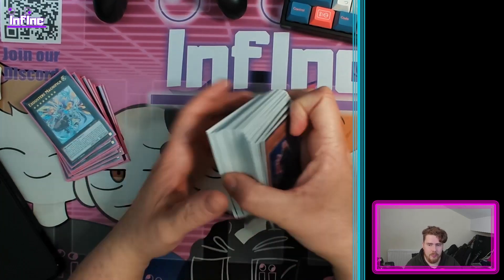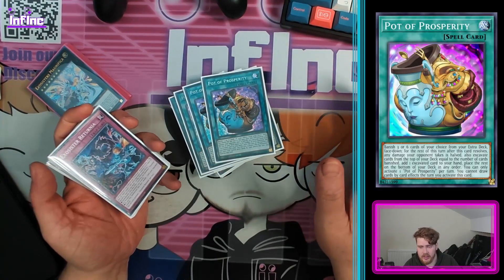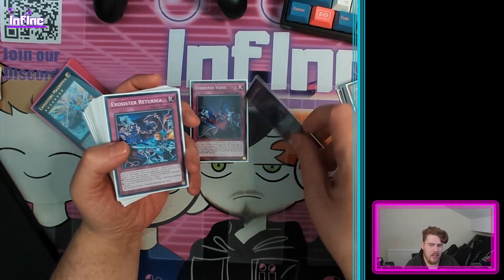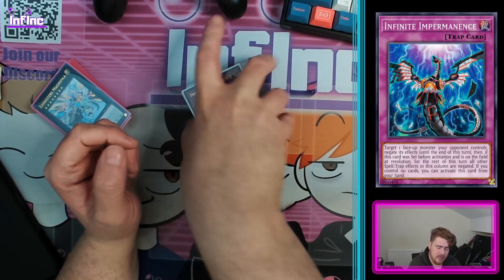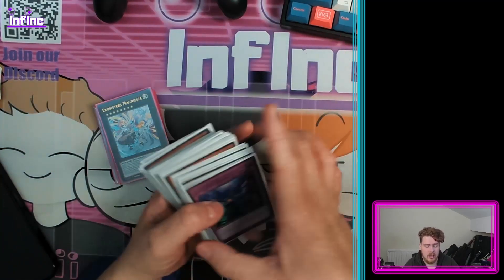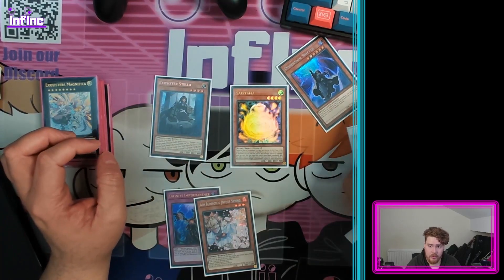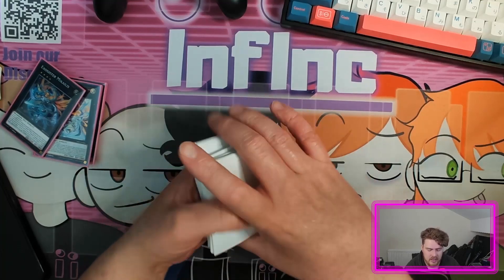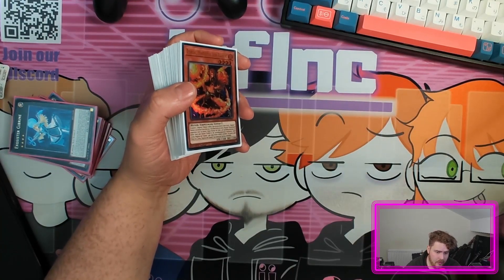Yu-Gi-Oh! - Aidan's Exosister Deck Profile (October 2023)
Aidan talks us through Exosister and his approach to building the deck.

Watch the short:

for the specific stream schedule and much more!

Main Deck:
3x Dimension Shifter
3x Exosister Martha
3x Zoroa, the Magistus of Flame
3x Aratama
3x Exosister Elis
2x Sakitama
1x Exosister Stella
1x Exosister Sophia
3x Ash Blossom & Joyous Spring
3x Ghost Mourner & Moonlit Chill
3x Pot of Prosperity
3x Small World
3x Exosister Pax
2x Exosister Returnia
3x Infinite Impermanence
1x Exosister Vadis
Extra Deck:
2x Divine Arsenal AA-ZEUS - Sky Thunder
2x Exosisters Magnifica
3x Exosister Mikailis
2x Exosister Kaspitell
1x Tornado Dragon
1x Exosister Asophiel
1x Ninaruru, the Magistus Glass Goddess
1x Exosister Gibrine
1x Number 39: Utopia
1x Number S39: Utopia the Lightning
Better than I had to hand:
1x Number 41: Bagooska the Terribly Tired Tapir
1x Sky Striker Ace - Azalea

CHAT AND COMMENT RULES:
1) No spamming, excessive caps/emotes, spoilers, sexism, racism, homophobia, or harassment
2) No revealing personal information
3) No links, advertising, promotion of other channels
4) Keep conversation relevant to whatever's going on!